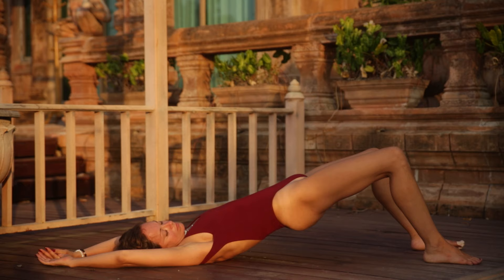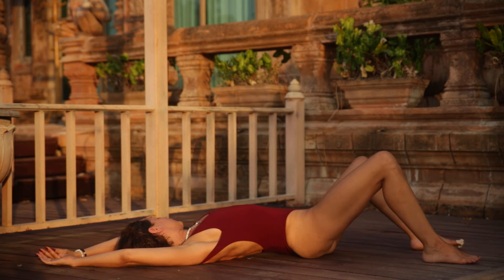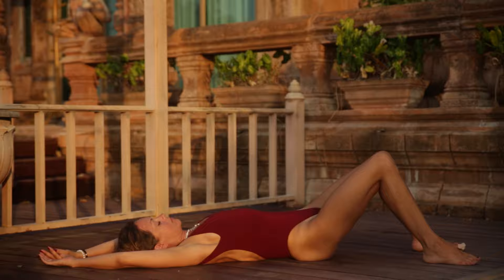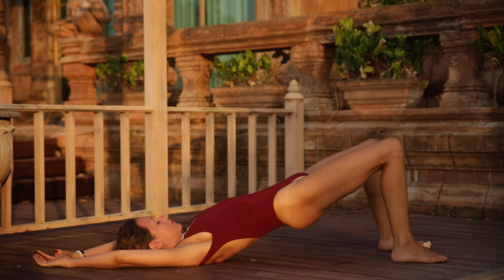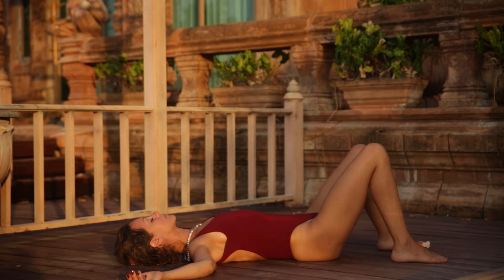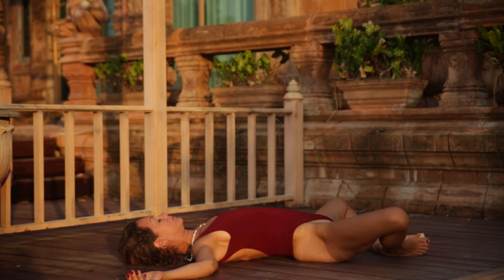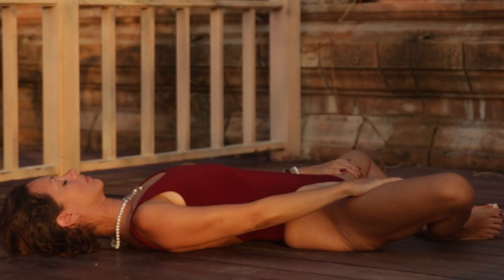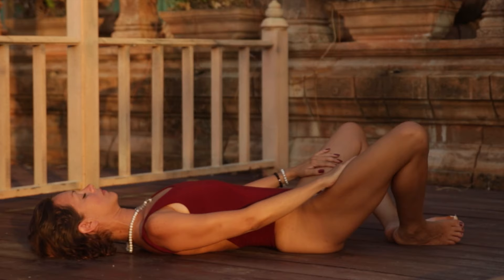This is a short tutorial on how to have a full body orgasm.